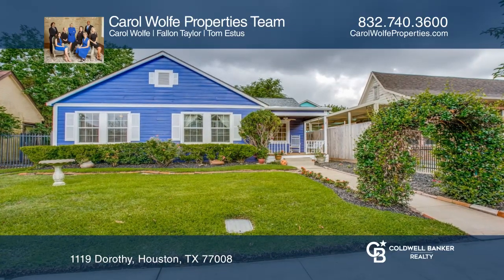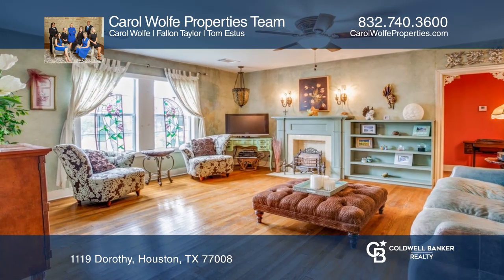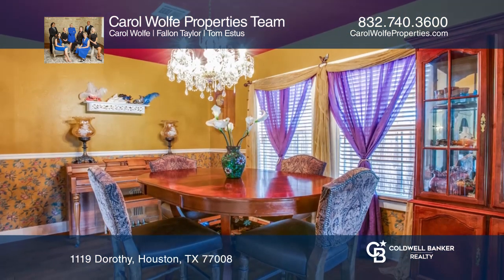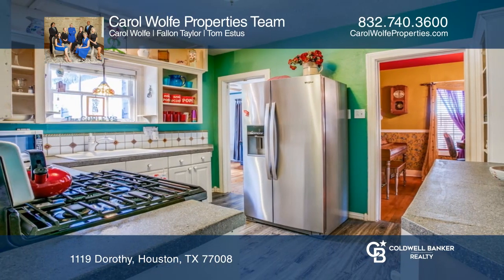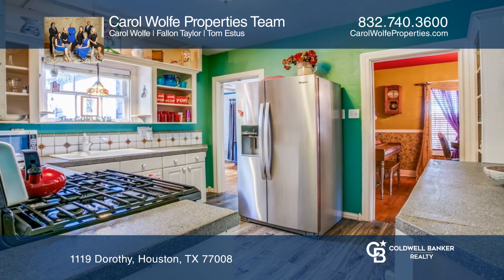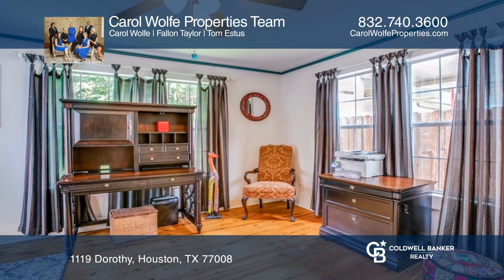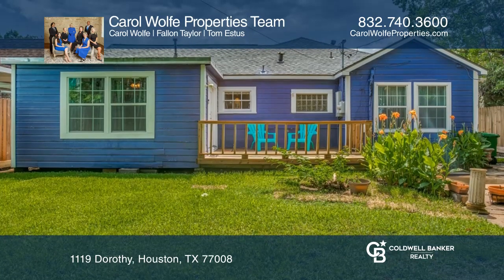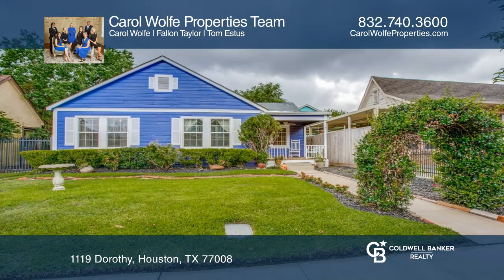1119 Dorothy Houston, TX | ColdwellBankerHomes.com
1119 Dorothy, Houston, TX

This 1930 cottage bungalow is a true gem! Featuring original charm with archways and wood trim, beautiful wood floors, a ridiculously cute and cozy kitchen. It offers light-filled rooms with new energy efficient windows throughout. Two very spacious bedrooms and a bonus room that leads to the back d